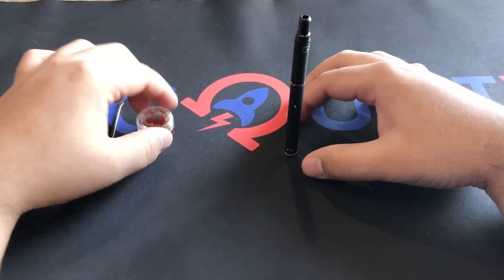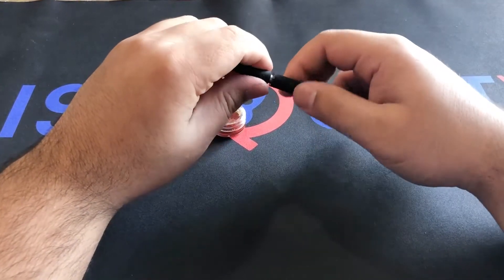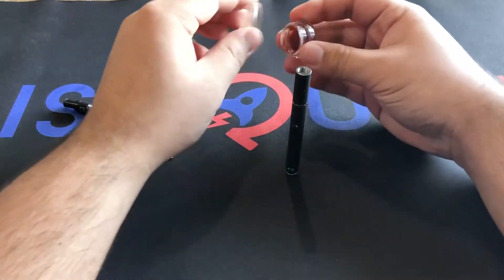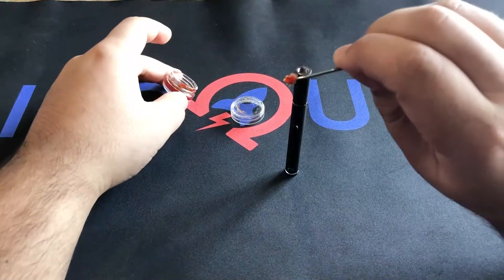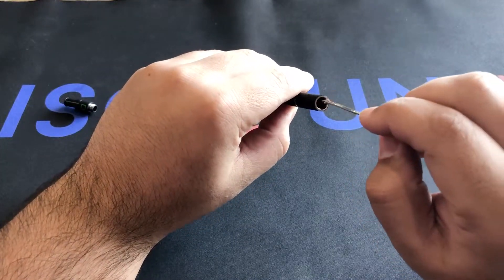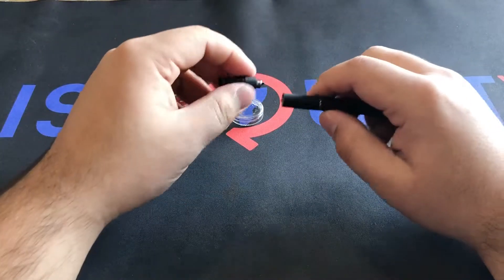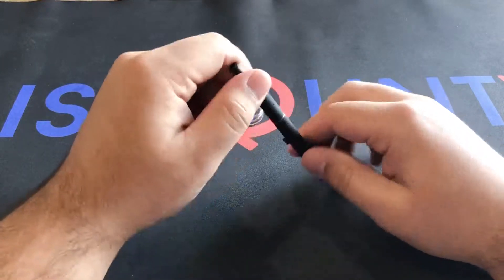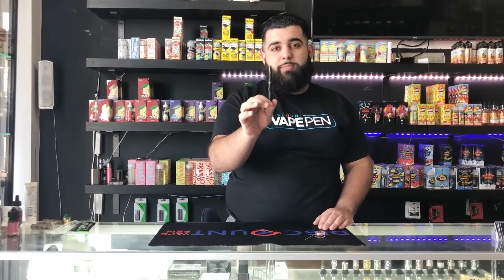Narrated a product